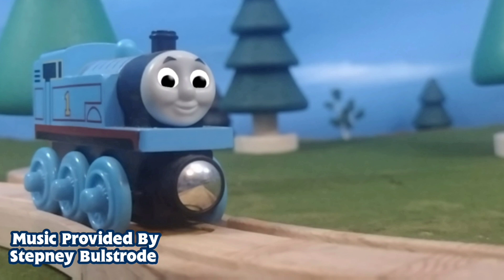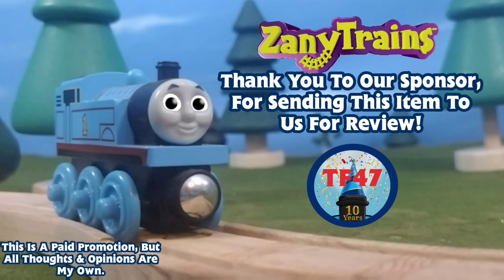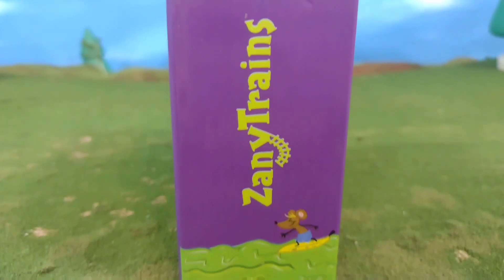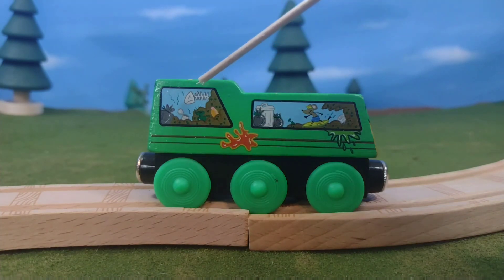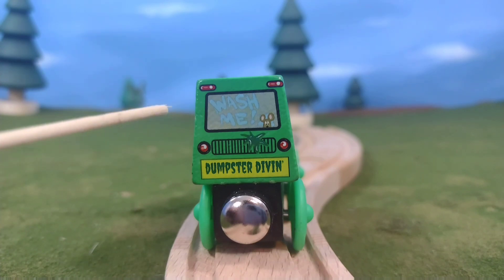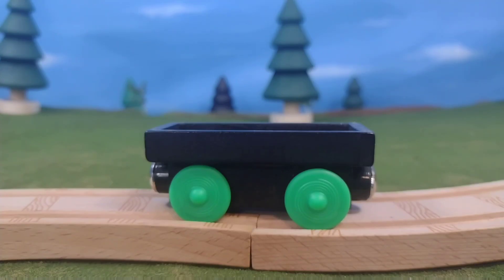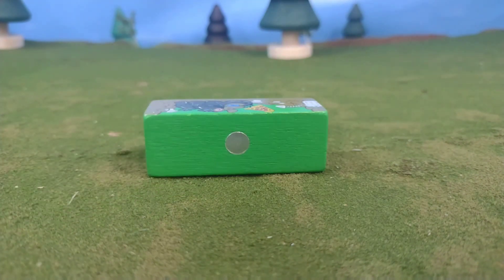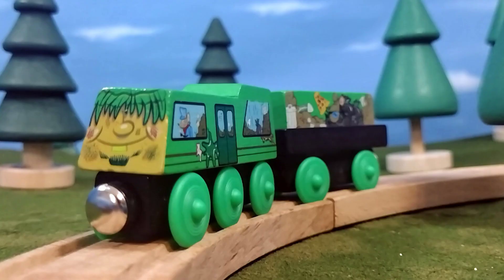Zany Trains Trashy Terry Review! | New Wooden Railway Engines! | TF47 Thomas Wooden Railway 2021!